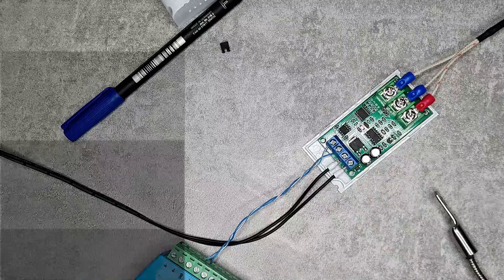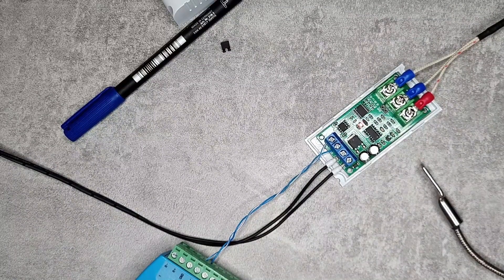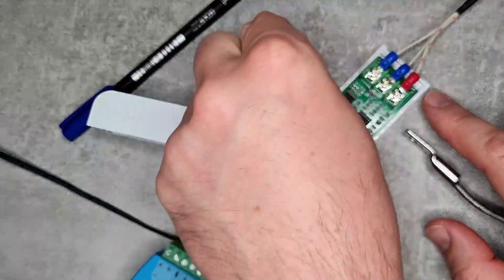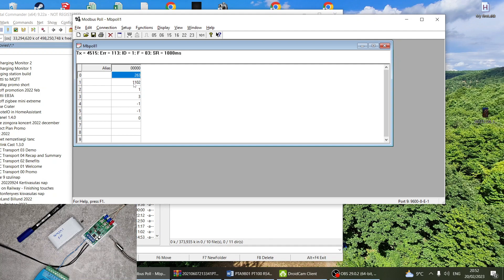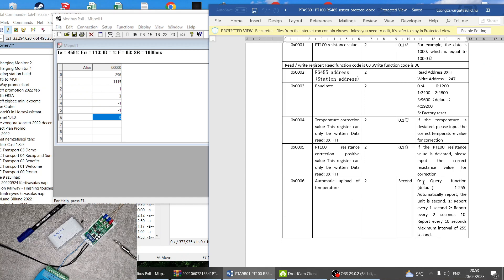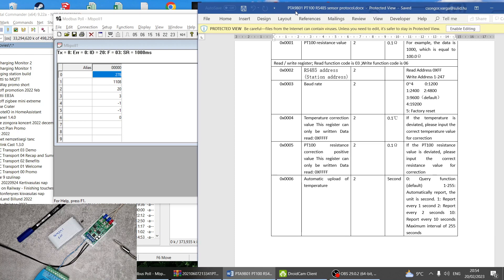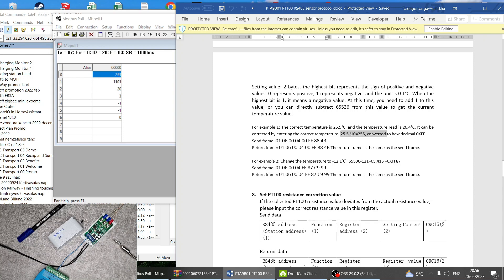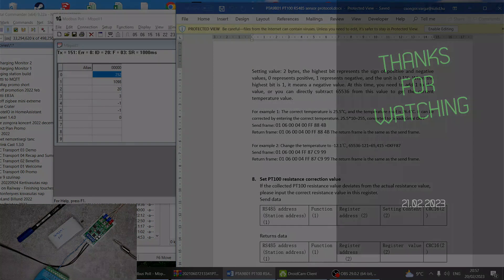PTA9B01: cheap Modbus temperature sensor, when you need one more temperature of cover long distance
Do you need a cheap temperature sensor for your automation project. This is a single temperature Modbus sensor you can place far away from your PLC and use the cheaper PT100 resistive sensor element as the sensor is close to the device and the short sensor wire resistance has less impact on the measurement. RS485 Modbus RTU offers long communication distance without any issues.

Search for pta9b01 on Aliepxress, there are dozens of sellers. This guy has but more sales than everyone else
ebay UK

Chapters:
0:00 Intro
0:13 Why is it useful?
1:27 The device
2:31 Getting data
4:47 Changing address
5:47 Compensation
7:11 Outro